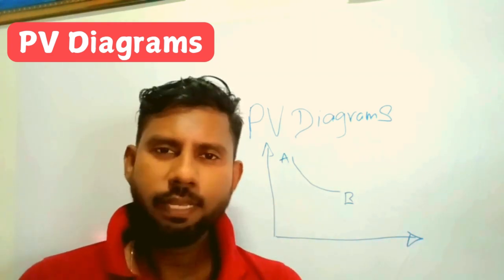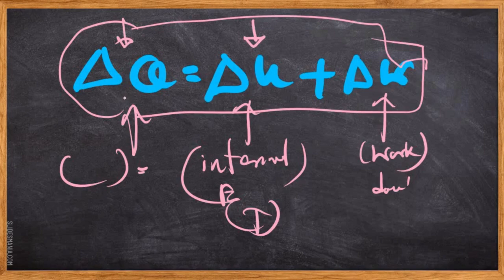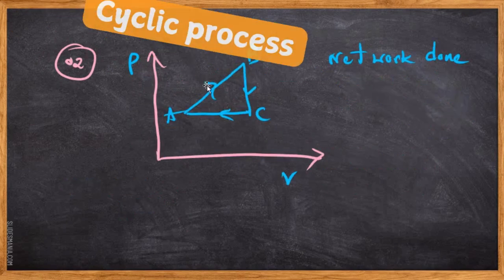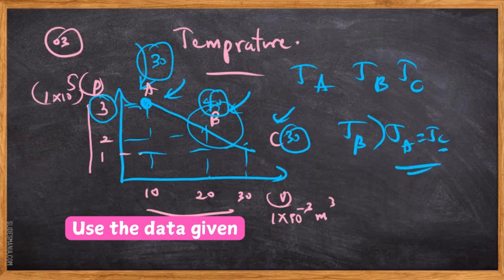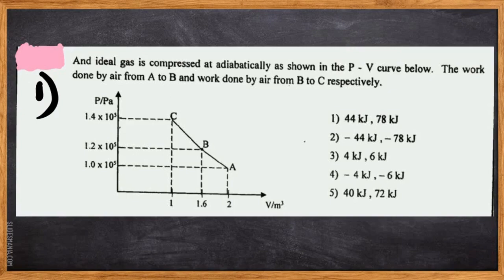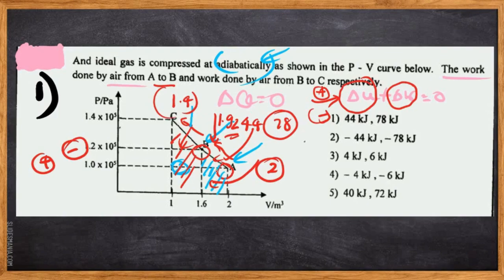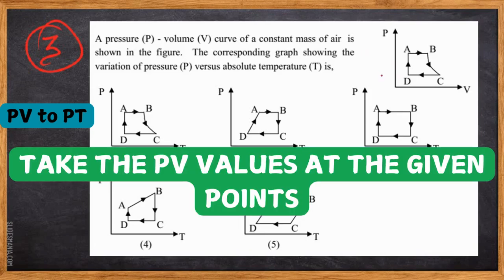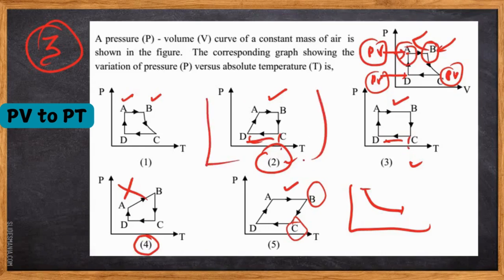PV curve Heat question models |Physics English Medium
PV questions are very common in our physics mcq paper, If you have practiced these type of questions properly you can easily score marks for this question at the exam,